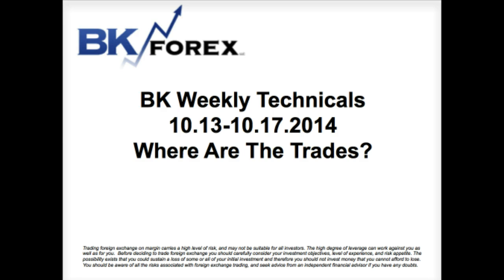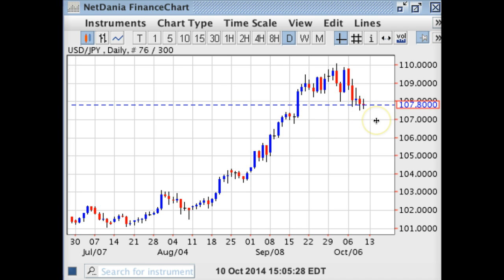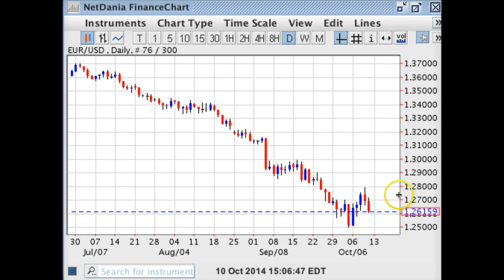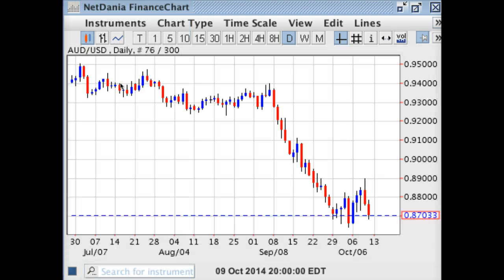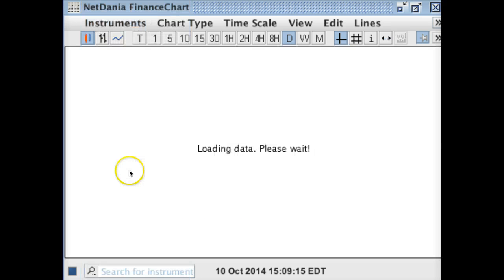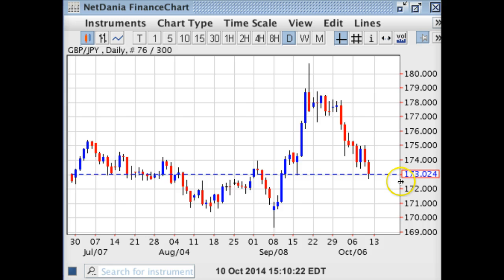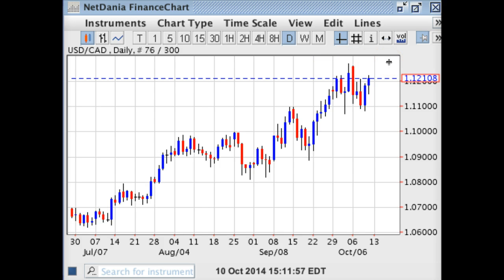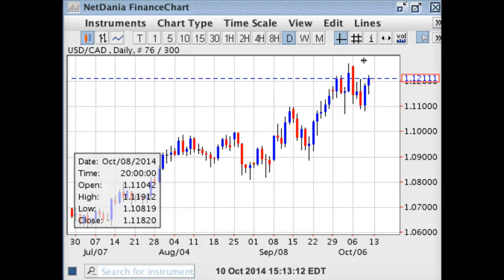BK Weekly Technicals 10.13-10.17.2014 Where Are The Trades?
BK Weekly Technicals
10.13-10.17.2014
Where Are The Trades?